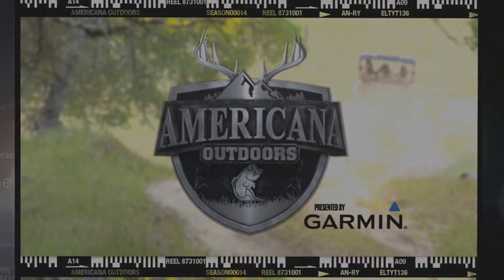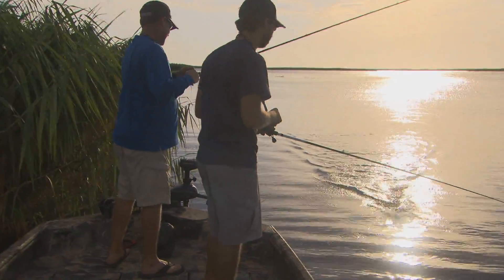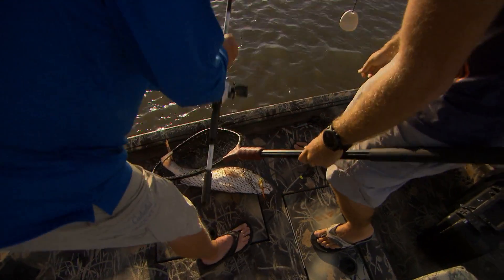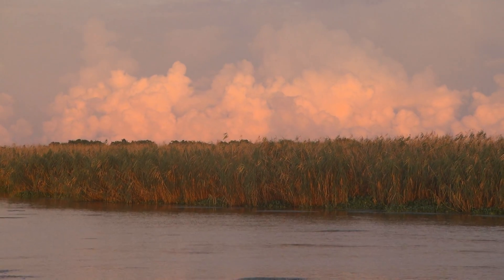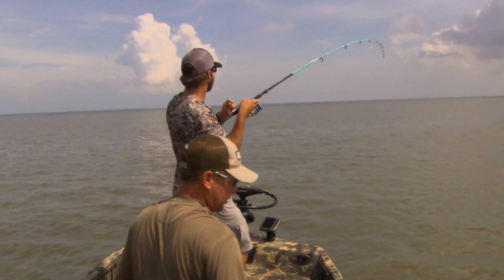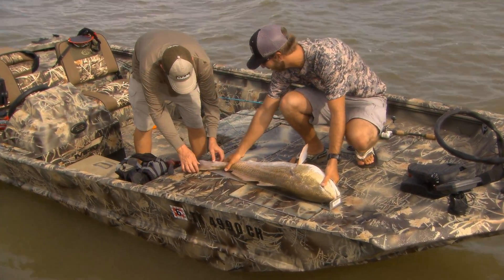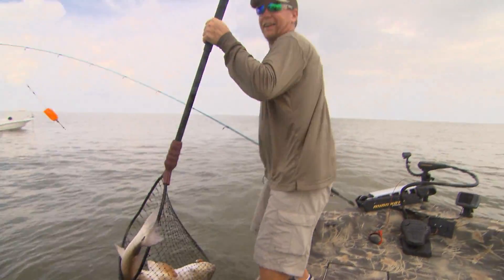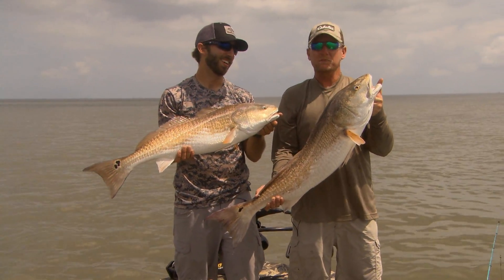Jeff & Cody Take on Venice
Jeff and Cody head to Venice in their Ranger 1062 MPV Aluminum boat for some fun fishing and that's exactly what they get! From backwaters to open waters, the Ranger took them to the fish!

For almost 20 years, Americana Outdoors® presented by Garmin has entertained viewers 52 weeks a year by documenting adventures from around the world.